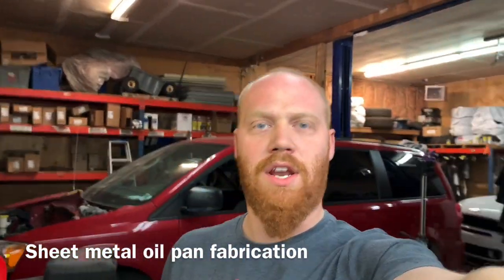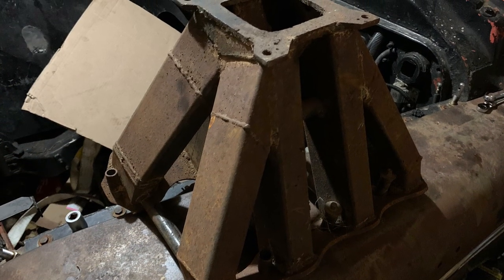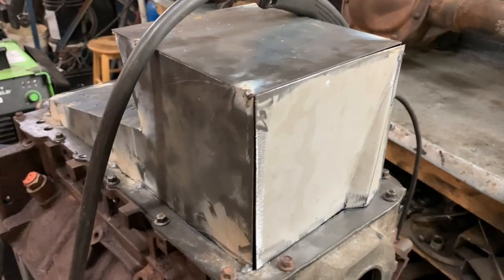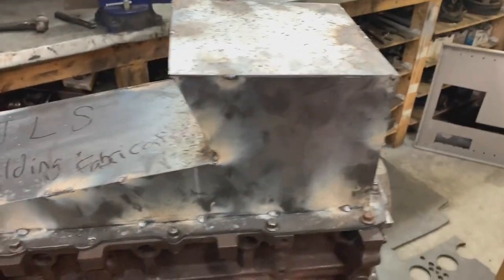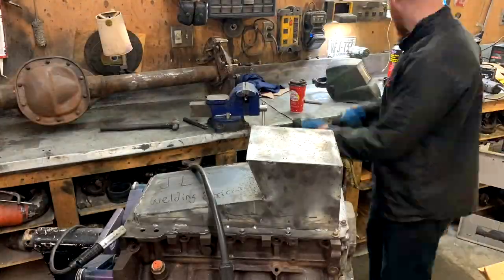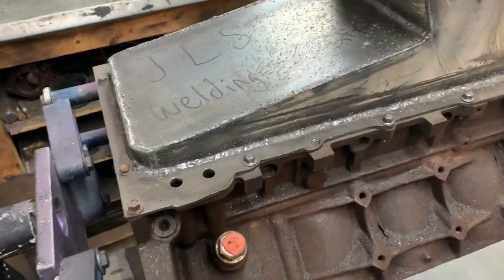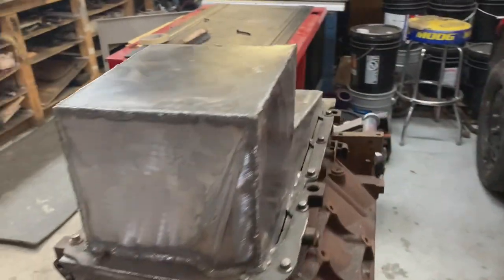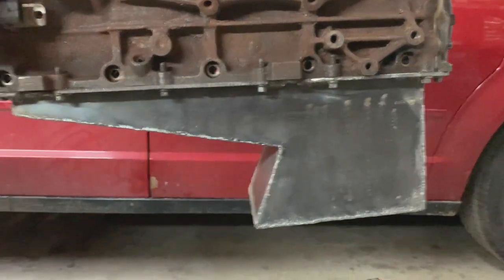How to make a sheet metal front sump LS oil pan - part three, finish welding all the seams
I finished all the welding on the oil pan tonight, and it's starting to look really good. I can't wait to see the finished result